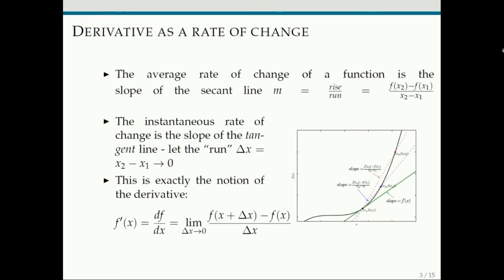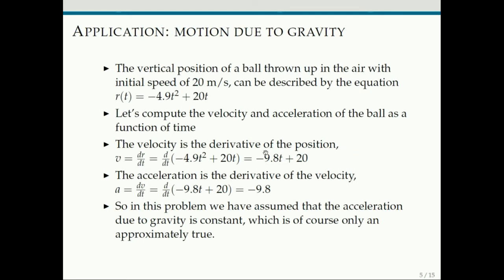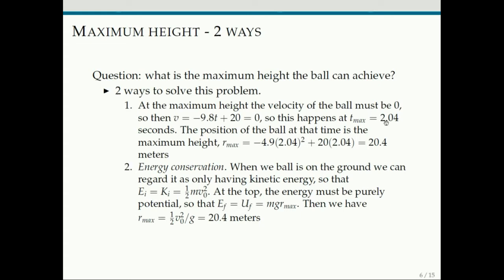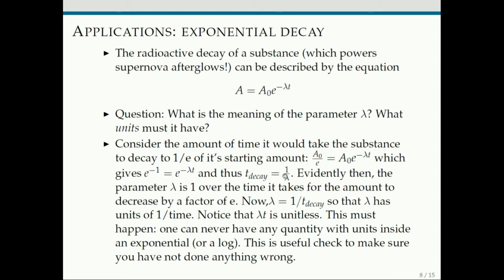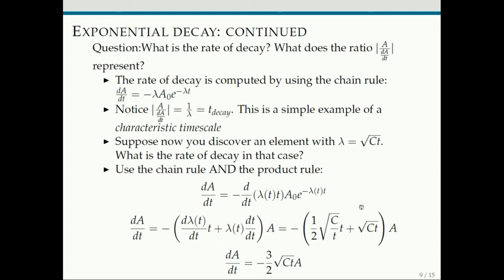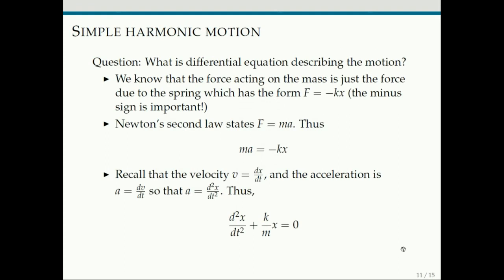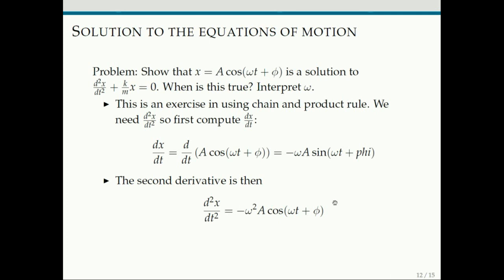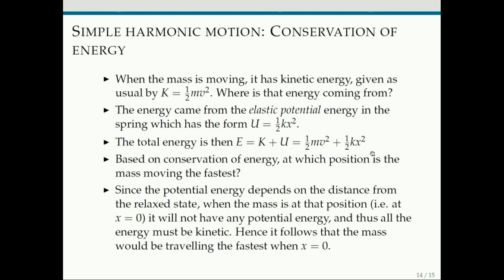AST121 - Differentiation, calculus and applications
This is a tutorial on differentiation, basic calculus and its applications.